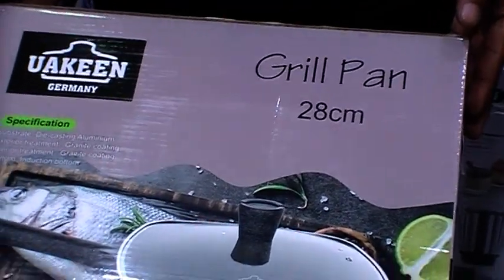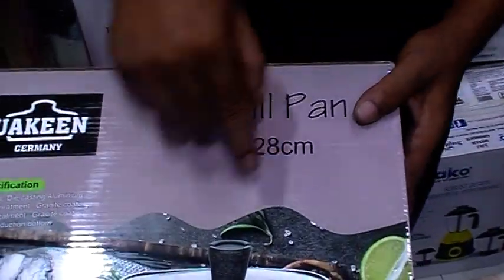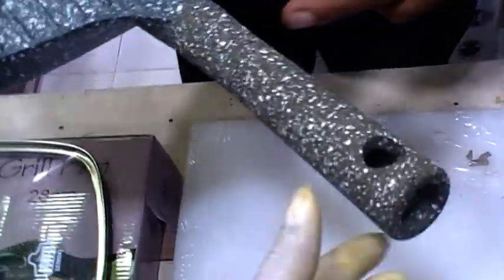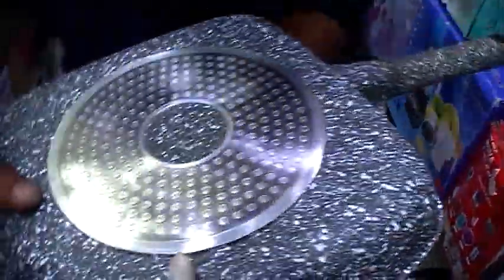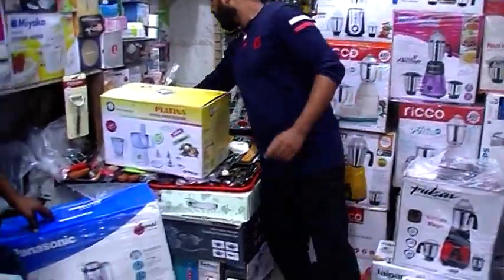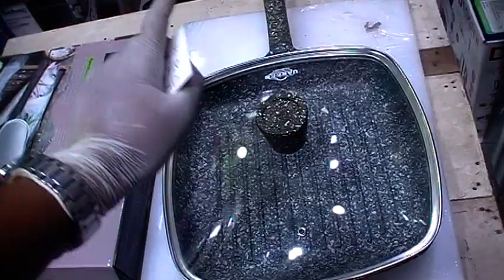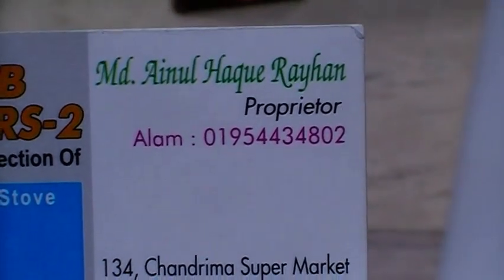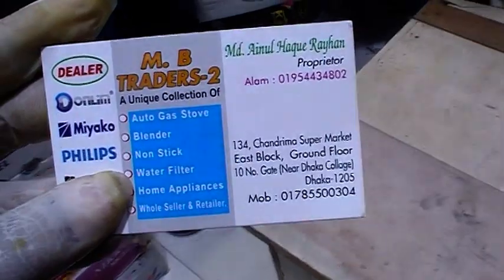সস্তায় কিনুন, Non-Stick Grill Pan কালেকশন | Grill Pan Price in BD | M.B Traders- 2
Shop Name:     M.B Traders- 2

Shop Address: 134, Chandrima Super Market, East Block, Ground Floor,
                            10 No gate, (Near Dhaka Collage), Dhaka - 1205.

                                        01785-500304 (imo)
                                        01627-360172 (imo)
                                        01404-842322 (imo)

Konock Chowdhury